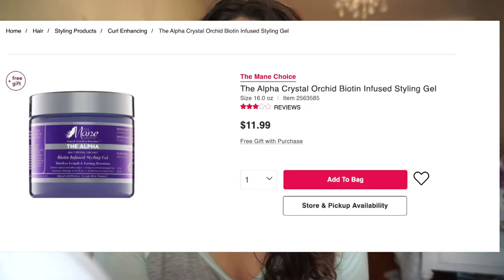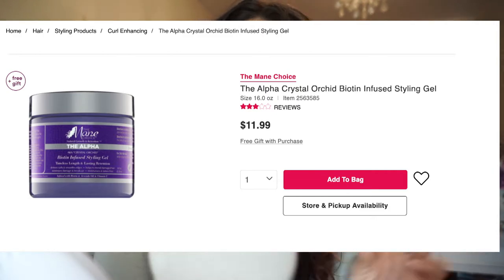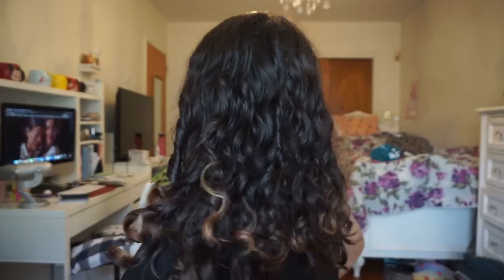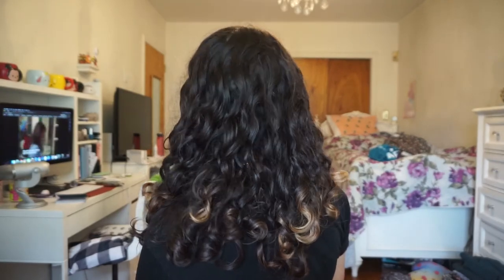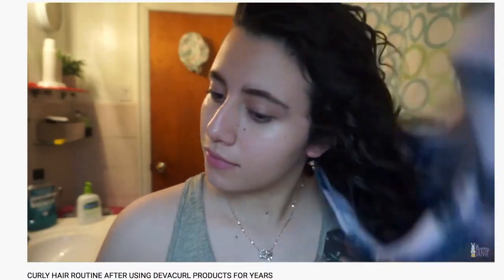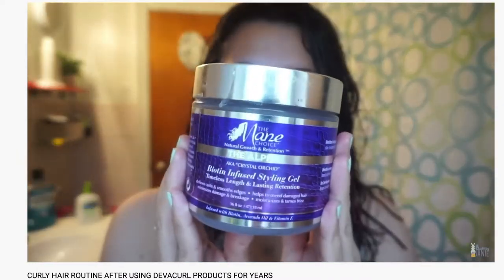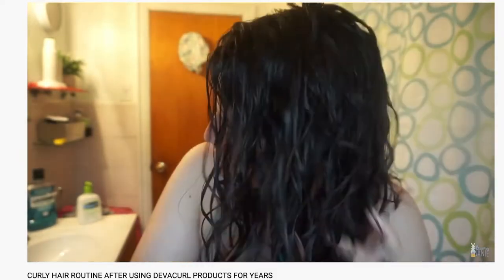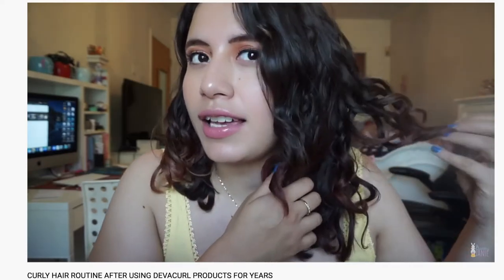The Mane's Choice The Alpha Crystal Orchid Biotin Infused Styling Gel review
hey friends, today I'm reviewing  The Alpha Crystal Orchid Biotin Infused Styling Gel from the Mane's Choice.

-Age: 27

Audiosocket.com

My Interests:

‣Makeup
‣Nail Polish
‣Jewelry